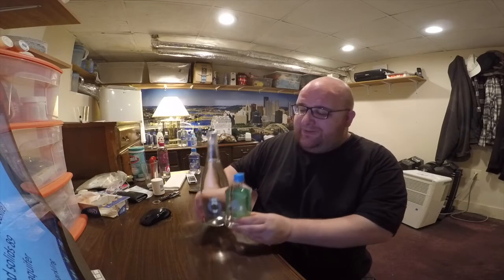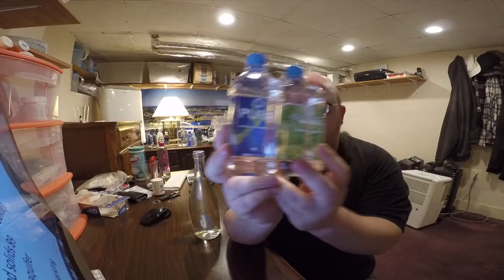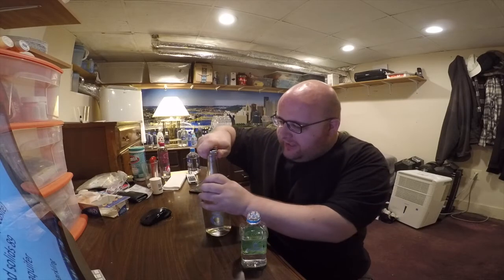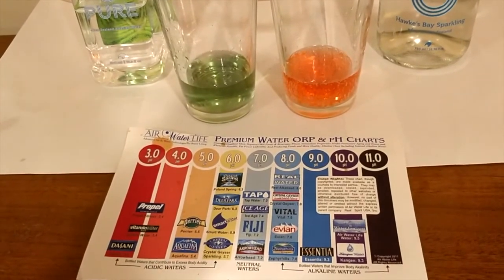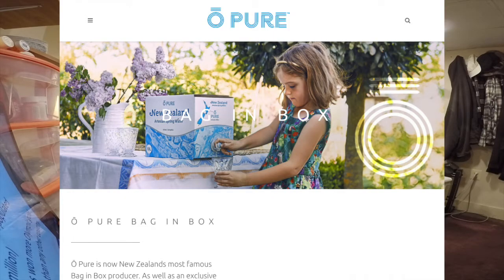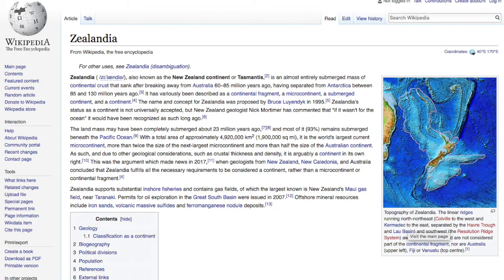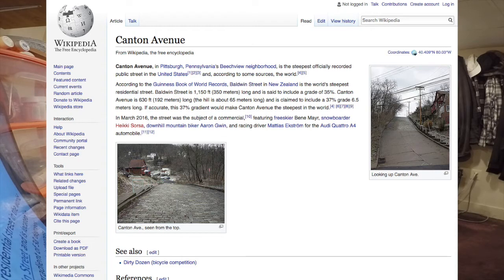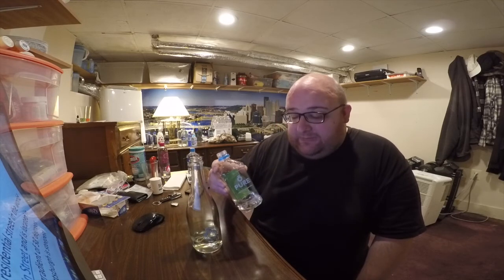Jon Drinks Water #6634 Ō Pure Artesian Water VS Ō Pure Hawke's Bay Sparkling